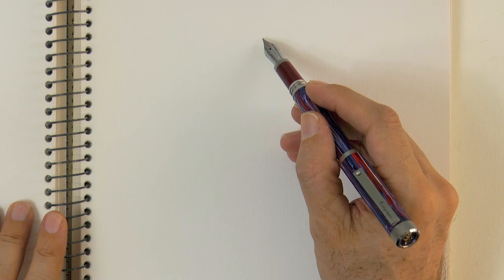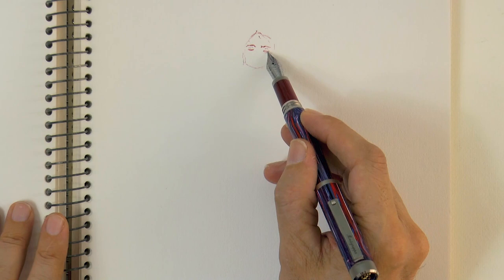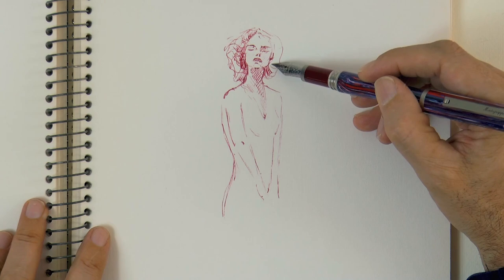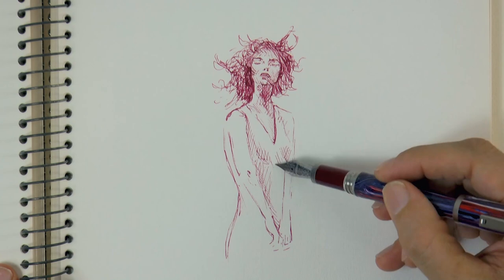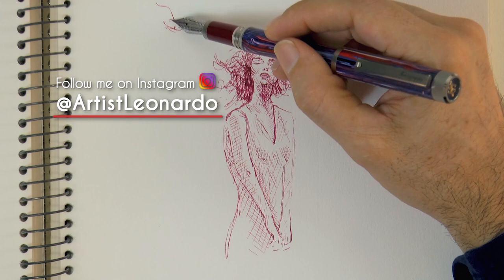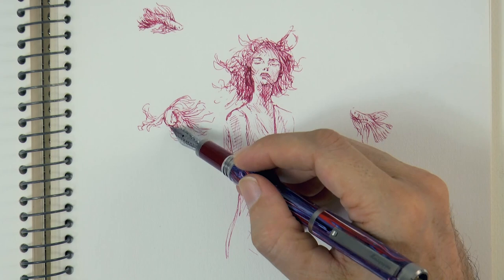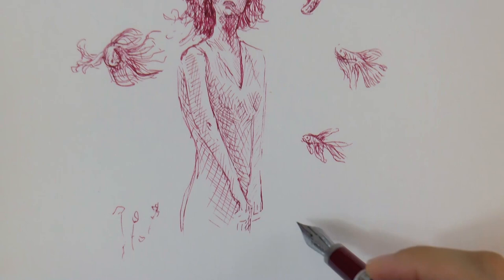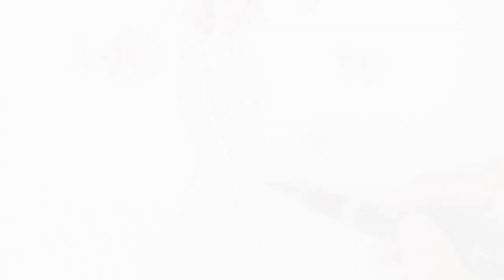HOW TO DRAW A BEAUTIFUL WOMAN WITH INK - Surrealistic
List of materials:

- Fountain pen Montegrappa Custom Zero (B nib)

- Montegrappa Burgundy ink.

- Strathmore sketch pad 9 x 12 inches (23 x 30 cm) fine-grain